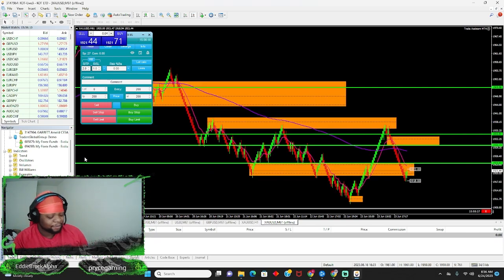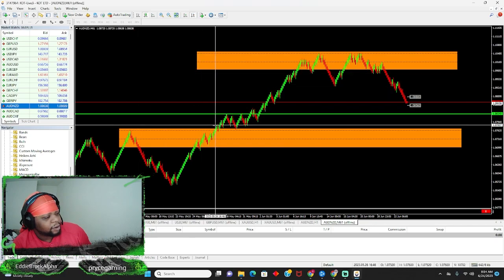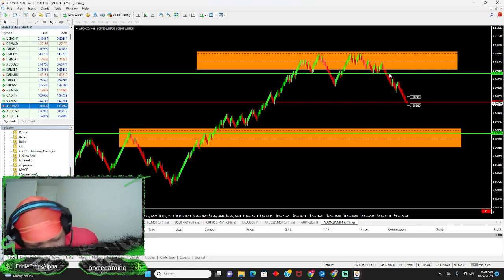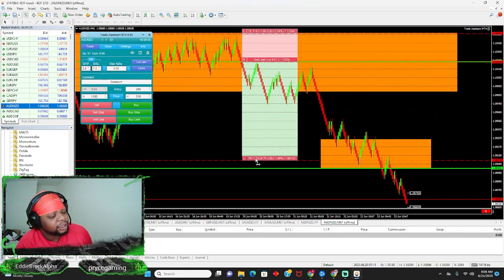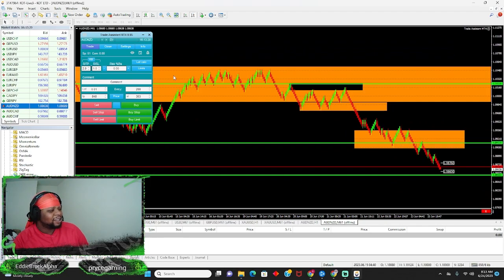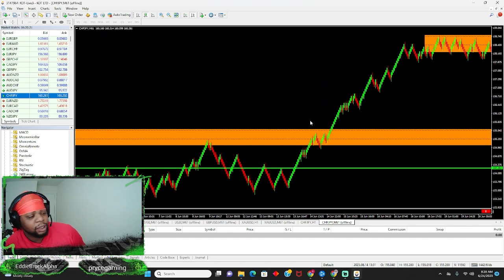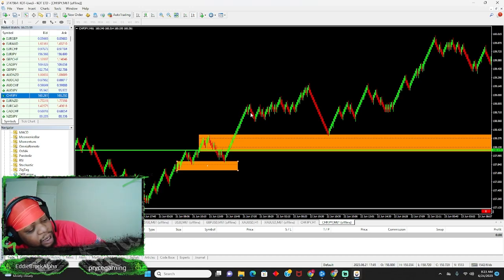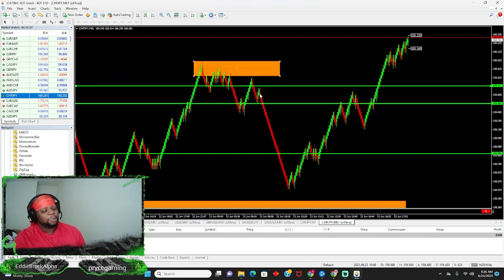This Strategy changed the way I trade Forever